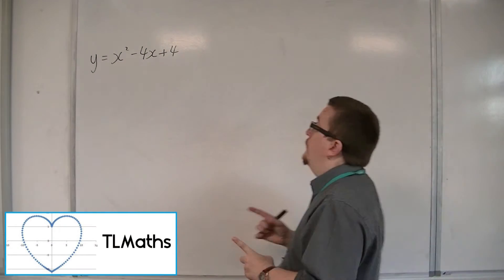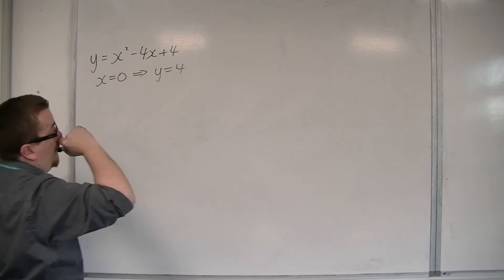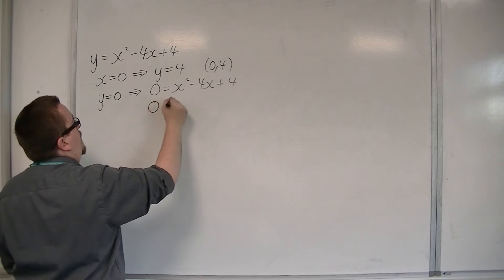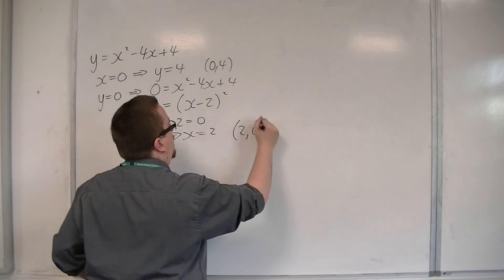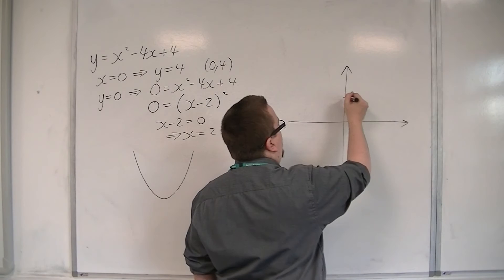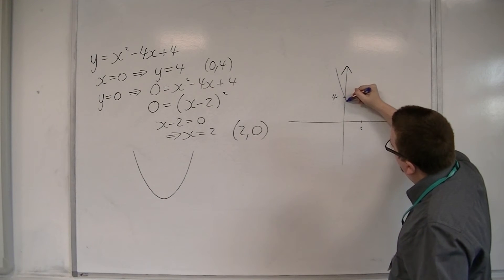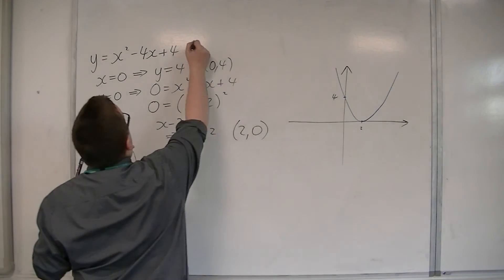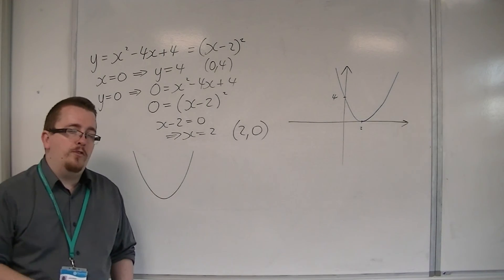OCR MEI Core 1 3.04 Sketch the Graph of y = x^2 - 4x + 4